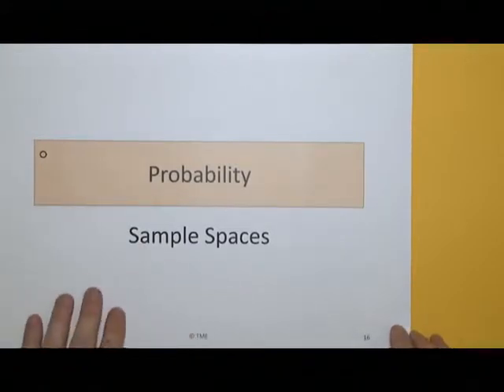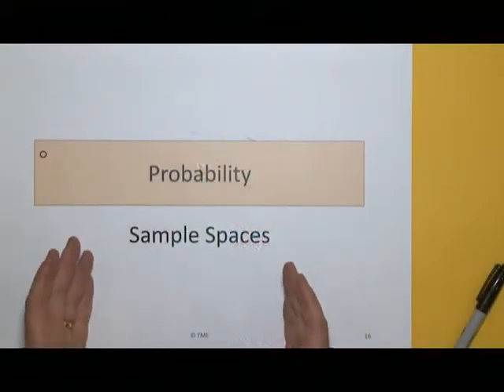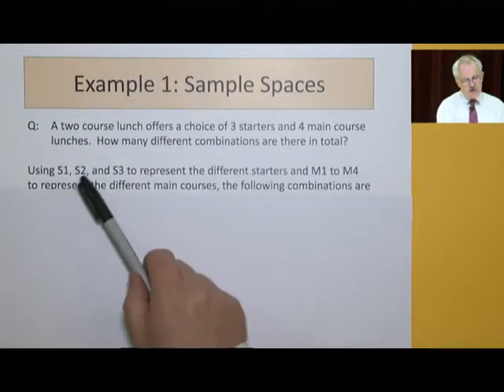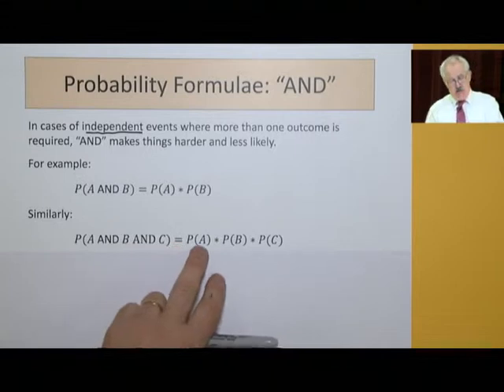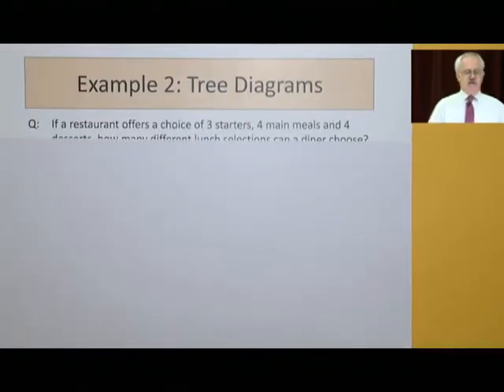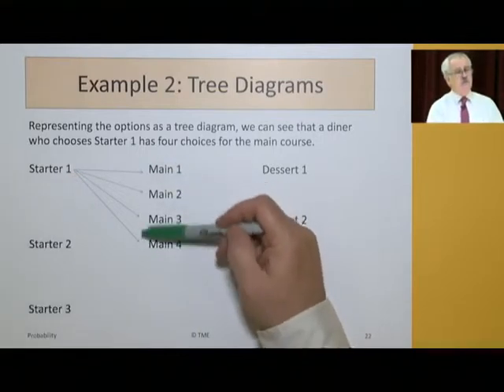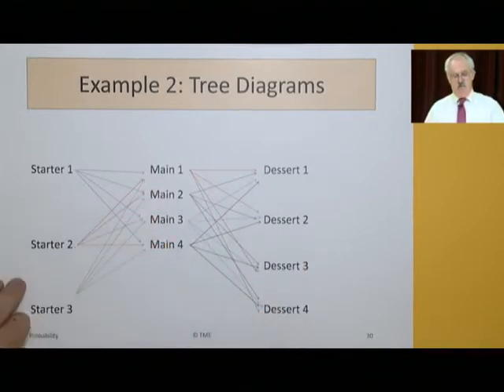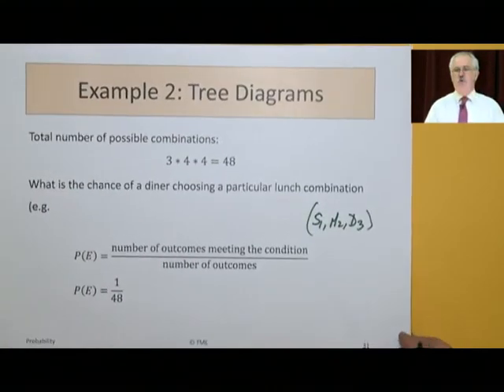06 - Probability - Sample Spaces - Slides 16 to 32